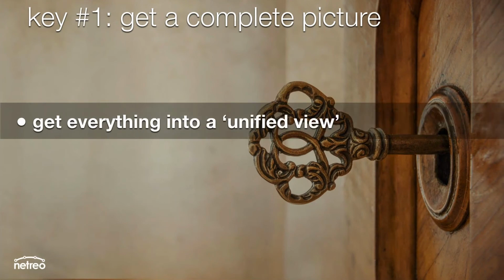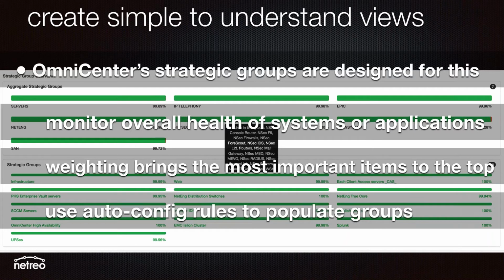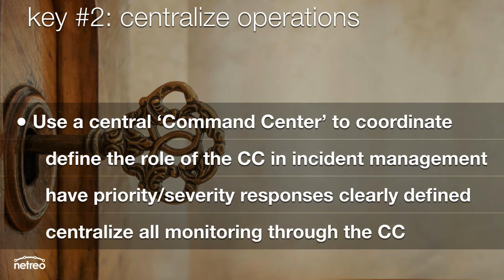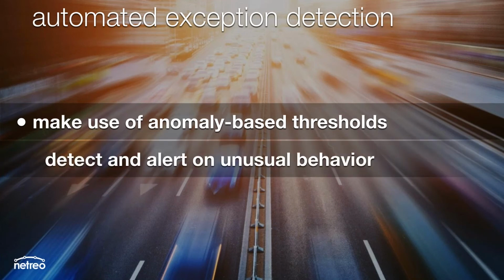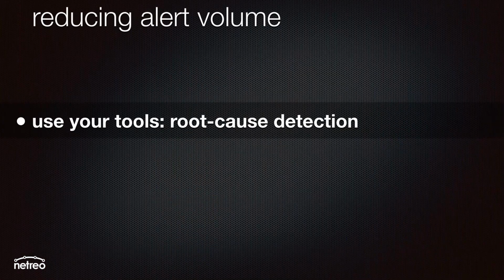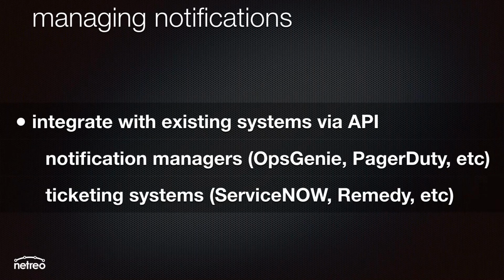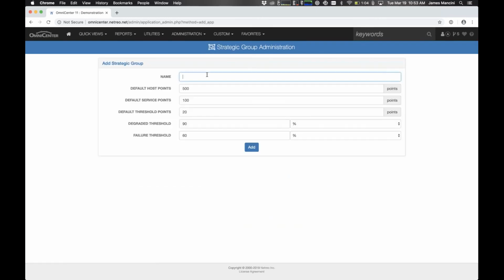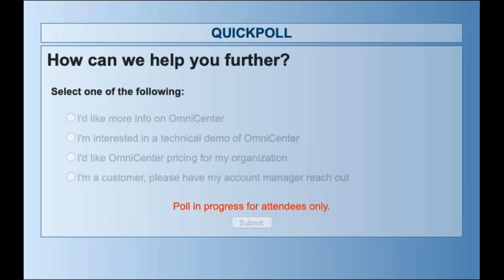3 Keys to Better Healthcare IT Management | Netreo On-Demand Webinars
With the implementation of electronic health records and other healthcare information systems, there has been explosive growth in the amount of data captured by provider organizations. The impact of IoT and BYOD policies on healthcare infrastructure also cannot be overstated. Amidst all this chaos, how do you maintain excellence in your IT operations and command center?

In this webinar you’ll learn:

How to get a complete, unified picture of the performance of your systems and applications.
Best practices for centralizing operations through a Command Center.
How to eliminate alert fatigue and ensure you are proactively preventing issues instead of firefighting.